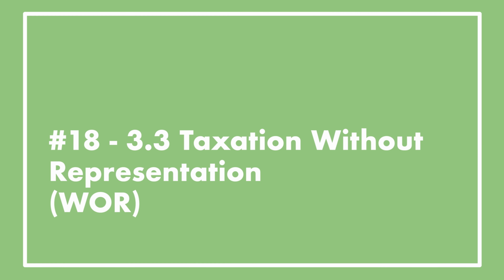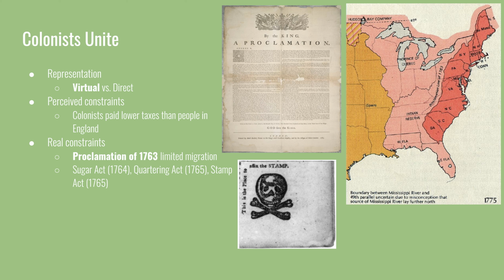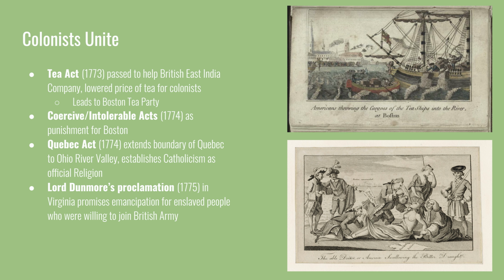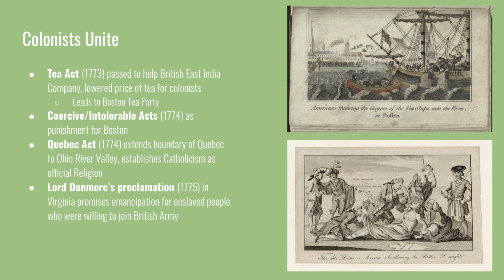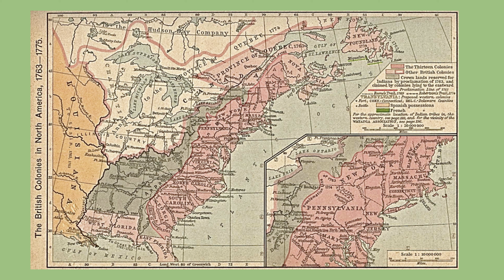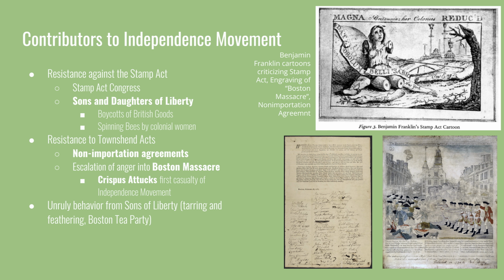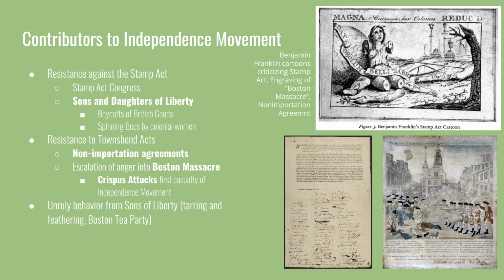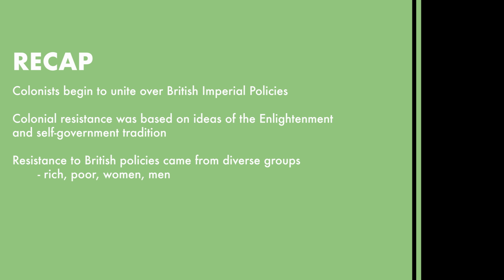#18 - APUSH 3.3 Taxation Without Representation [UPDATED]